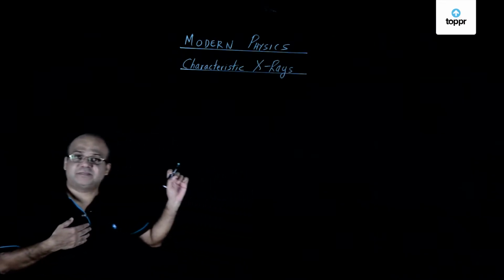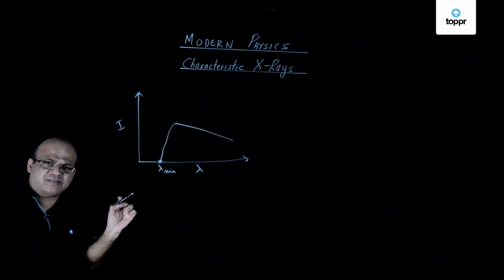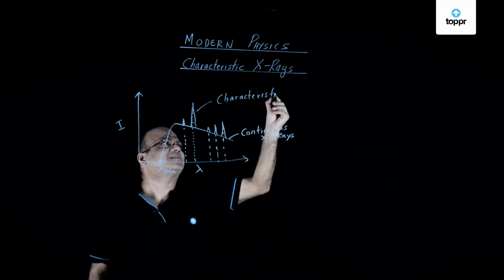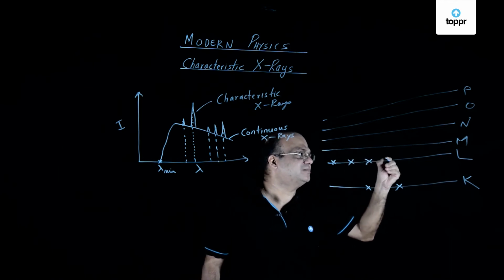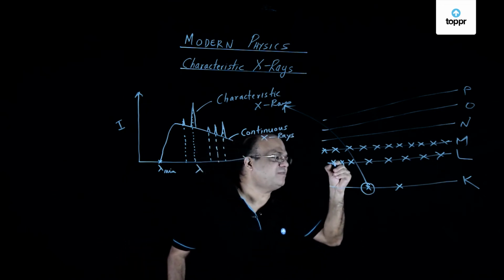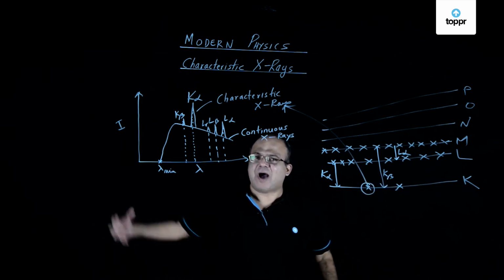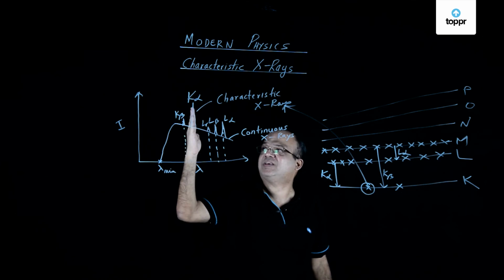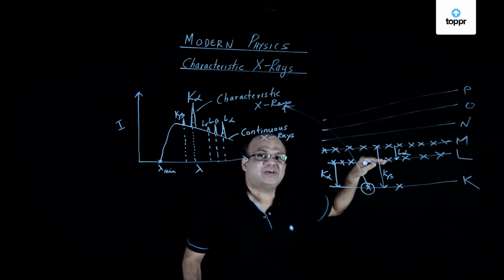Modern Physics 05 X Rays II